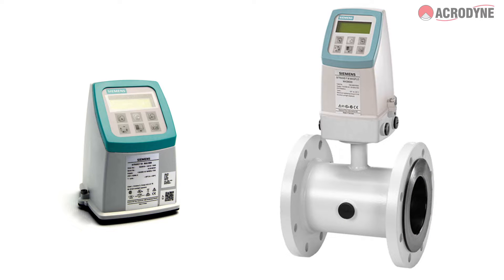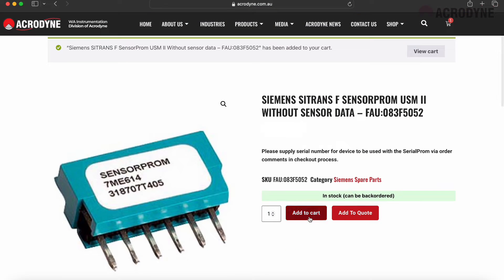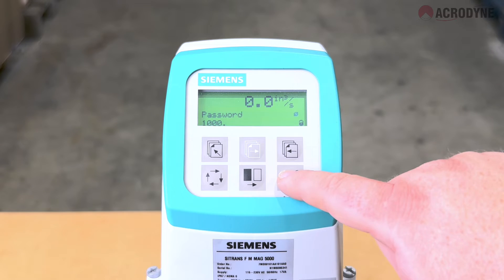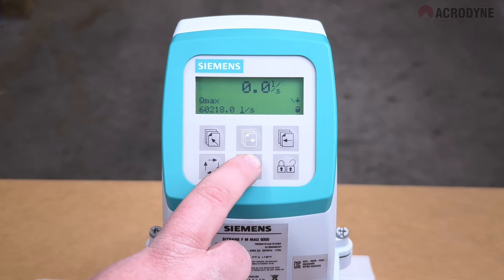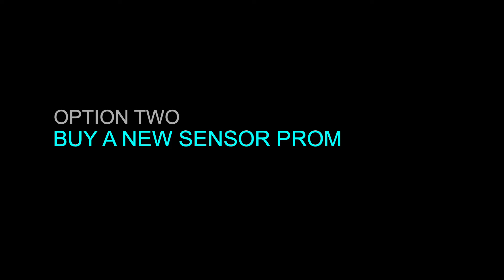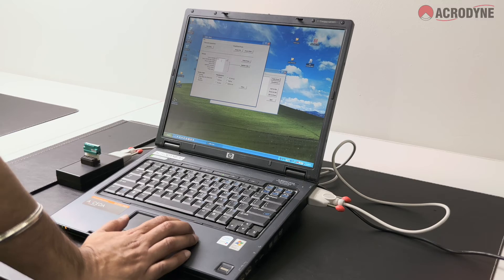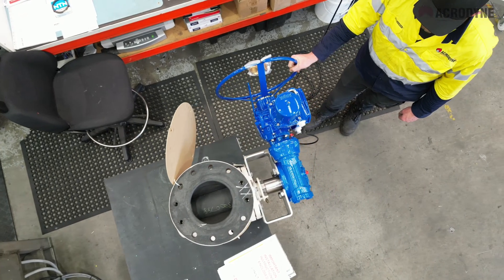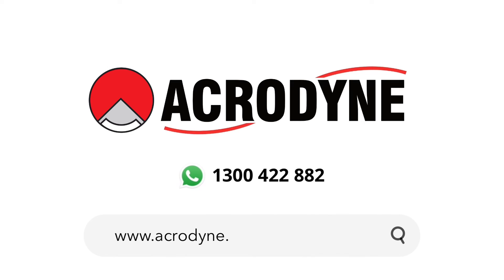Siemens Flowmeter Sensor Prom Replacement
As a Siemens national solutions partner. Acrodyne distributes the Siemens SITRANS Flowmeter range.

Whether it’s a standard flow meter with modular pulsed DC technology, a high-performance AC pulsed flow meter, or a battery-operated electromagnetic water meter, an electromagnetic flow meter from the Siemens SITRANS F M product line facilitates flow rate management.

SITRANS FM modular pulsed DC electromagnetic flowmeters feature a unique SENSORPROM memory unit which stores sensor calibration data and transmitter settings for the lifetime of the product.

Every Siemens 5000/6000 series flow meter comes supplied with a sensor prom which holds the calibration and size data for the specific tube.

But we all know things sometimes don’t go to plan and you may face a situation where you have a lost or damaged flowmeter Sensor prom.

So what do you do if you face this issue? There are two options

[1] Manually program the device, or,
[2] Order a new Sensorprom

In this video we run through the two methods to get you back up and running in no time.